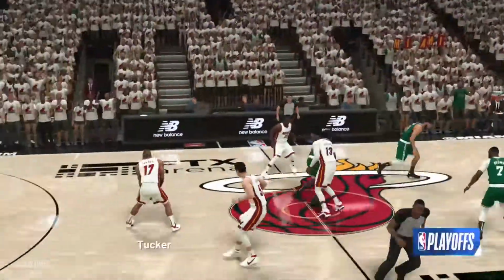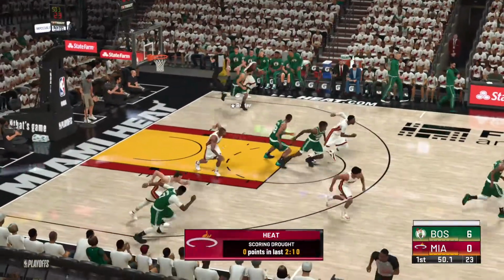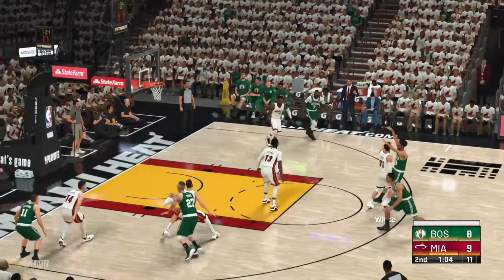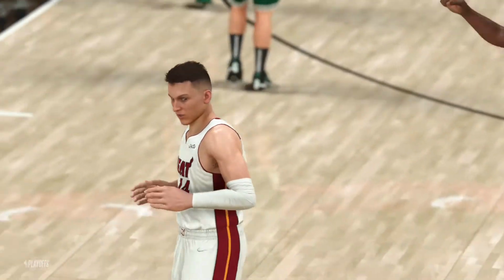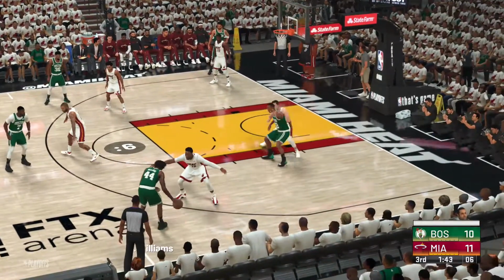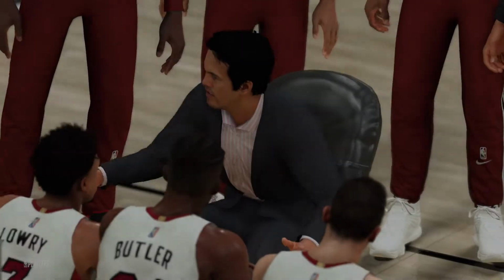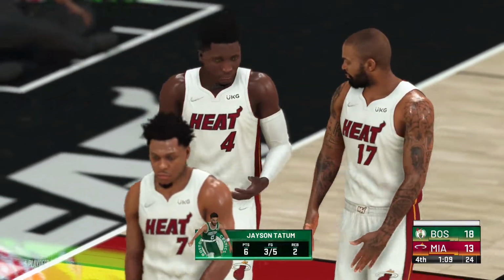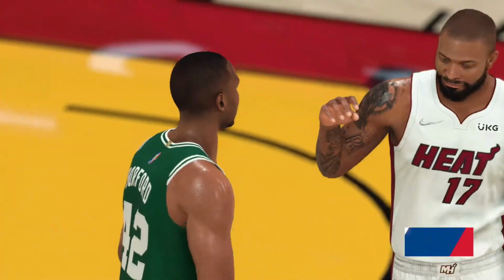Celtics vs Heat Eastern Conference Finals Game 7 Simulation - NBA 2K22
Boston Celtics vs Miami Heat Game 7 Simulation - NBA 2K22